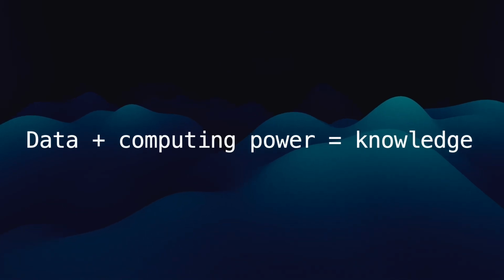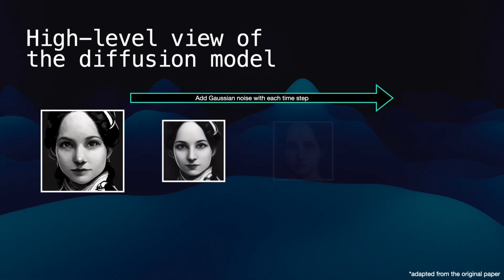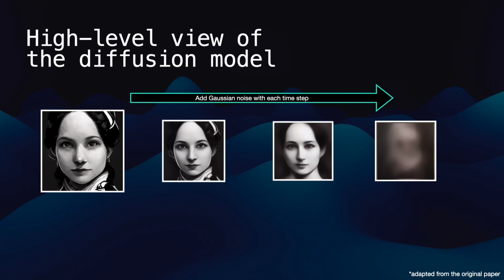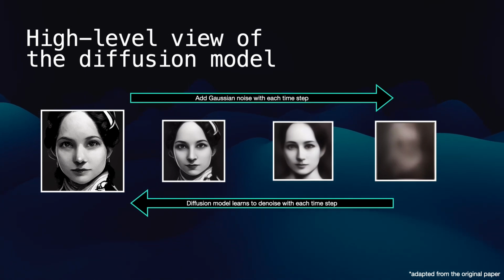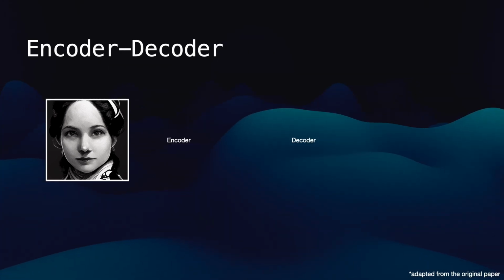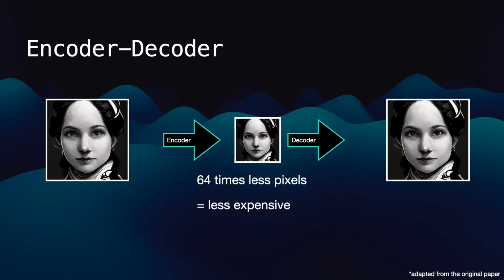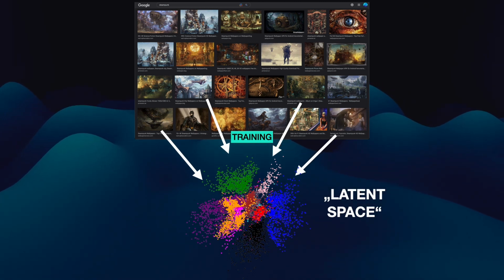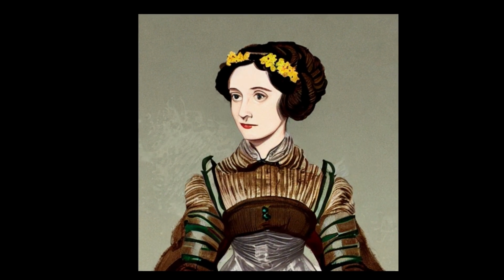Stable diffusion TRAINING: how does it work? EXPLAINED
Stable diffusion is a text-to-image generation deeplearning model where you can enter a text prompt like “A person half Yoda half Gandalf” and receive an image as output.
So the real question you are asking yourselves, of course, is: where does the magic come from?
This video explains and illustrates the machinelearning training process of the stablediffusion model to answer this question.

This channel is about Data Science videos. I show interesting Data Science topics in a tangible everyday context. I hope to inspire some people toward computer science and data science.
Have fun.

My name is Sabrina, I am an enthusiastic master's student of computer science in Hamburg and I am interested in Data Science topics.
I would like to share my passion for this topic with you on YouTube.